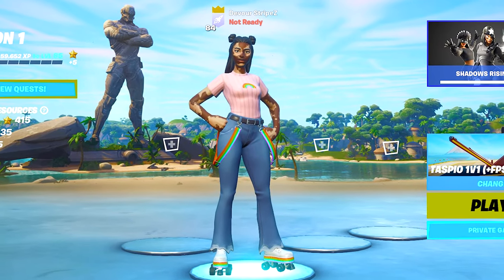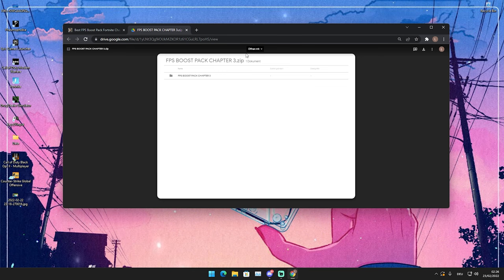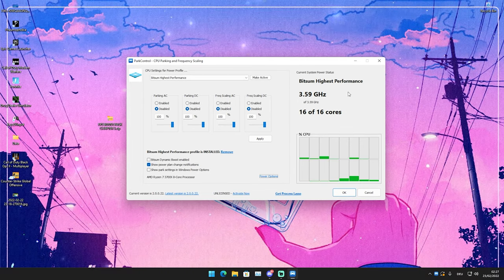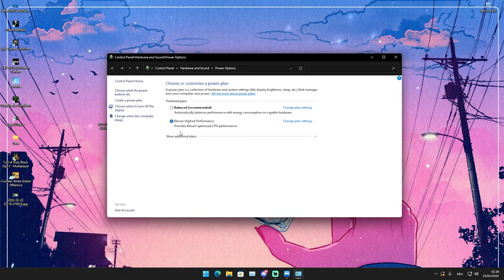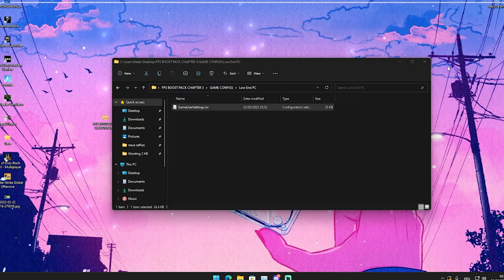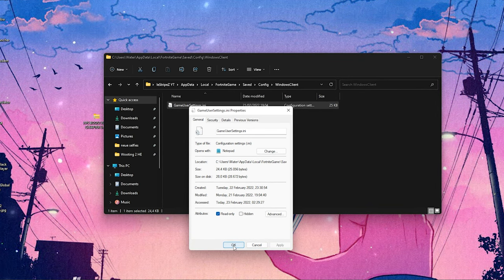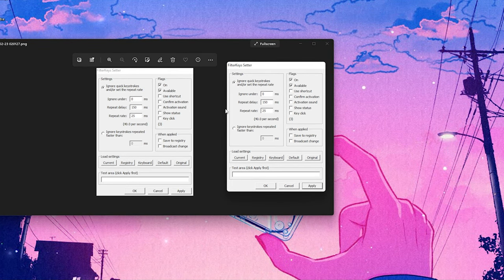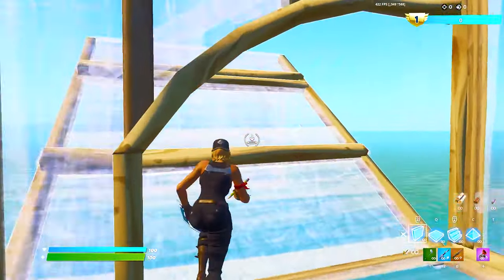Best FPS Boost Pack Fortnite Chapter 3! (Increase FPS in Chapter 3 & Reduce Delay!)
In Todays Video, Im showing you the Best FPS Boost Pack Fortnite Chapter 3 and How To Increase FPS in Chapter 3 & Reduce Delay! So if you guys want to know how to get more FPS in Chapter 3 and get 0 Input Delay in Fortnite, you came to the right place. This will help you to Fix any sort of Lag or Stutter in Chapter 3 and gain MAX FPS BOOST in Chapter 3. This Fortnite Performance Guide will increase your FPS and give you an Amazing FPS BOOST in Fortnite. These are the BEST Max FPS BOOST Settings for Less Input Delay and the Least Ammount of Latency. I will show you the BEST FPS BOOST PACK in Chapter 3 for more FPS and 0 Delay so make shure to follow all the Tweaks on your Windows PC.

► Title: How To Increase FPS in Chapter 3! (MAX FPS BOOST & 0 Input Delay in Fortnite)